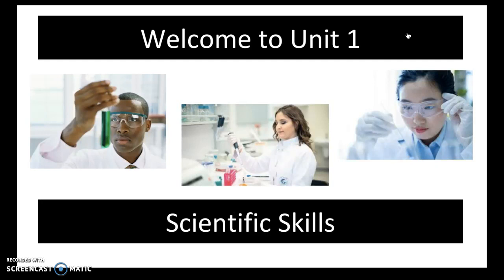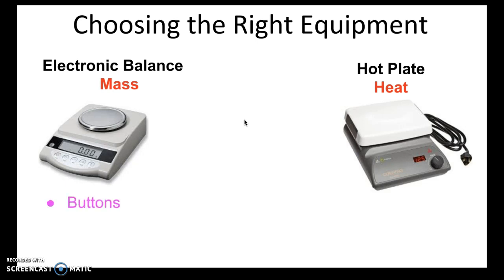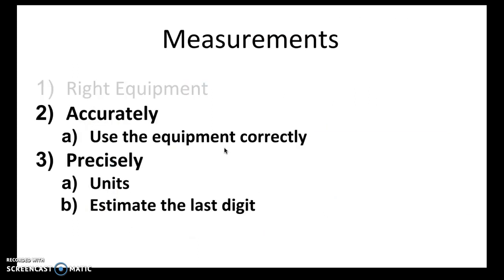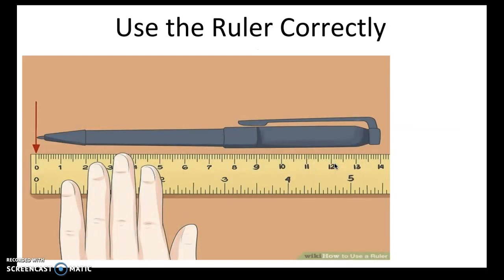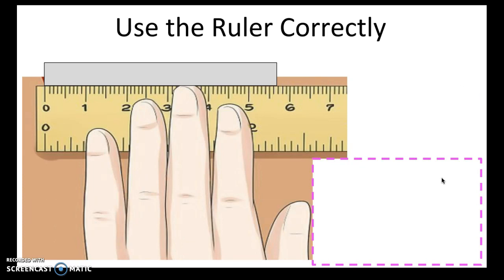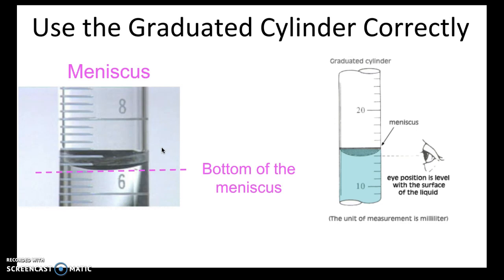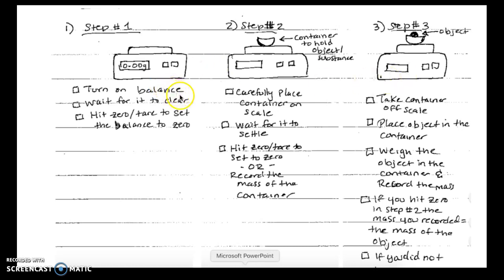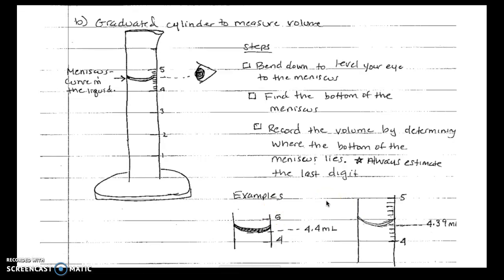Chem Unit 1.1 Video Notes